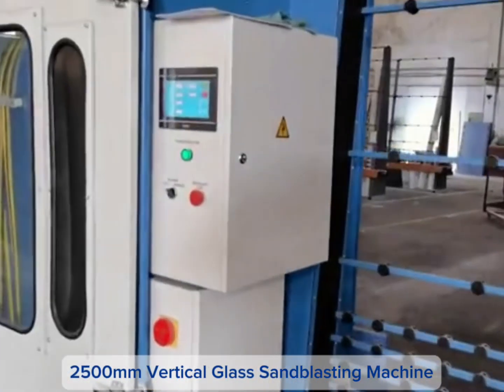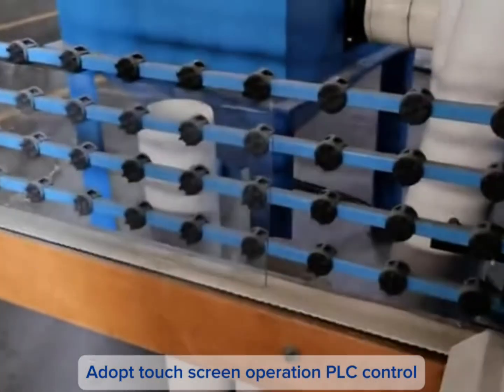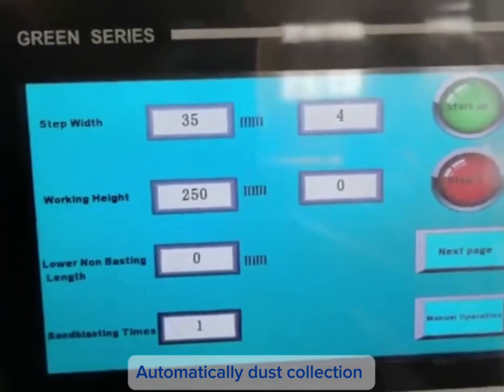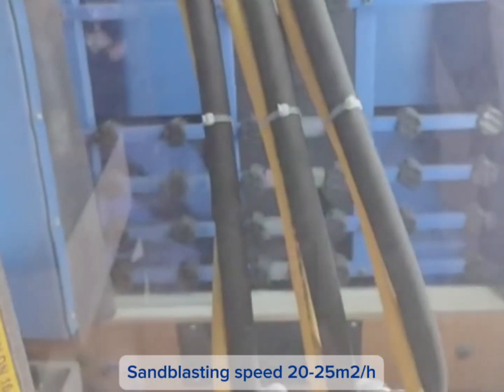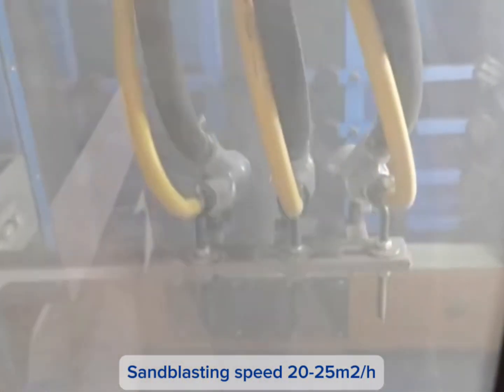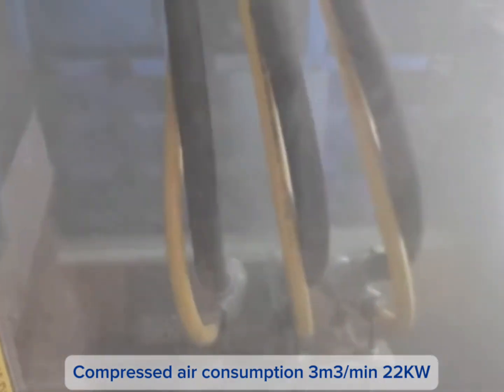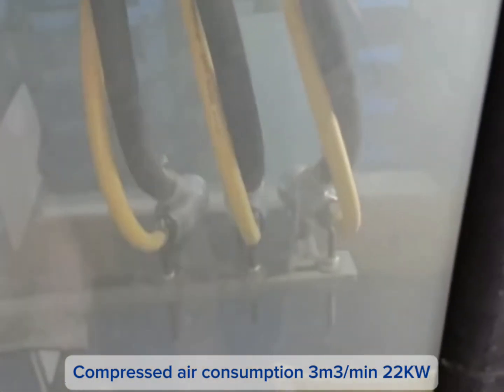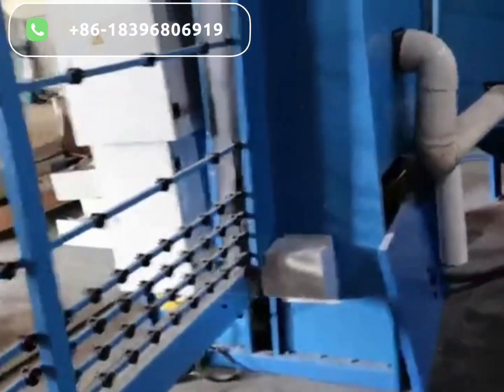Automatic Vertical Glass Sandblasting Machine|Glass Frosting Machine|Glasino Glass Machinery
2500mm Vertical Glass Sandblasting Machine

1.Adopt touch screen operation PLC control
2.Automatic and manual both functions
3.Adopt special material for nozzle that can be long life
4.Automatically dust collection
5.Adopt reverse blowing mode for filter bad dust cleaning
6.Sandblasting speed 20-25m2/h
7.Max glass 2500x3660mm
8.Compressed air consumption 3m3/min 22KW